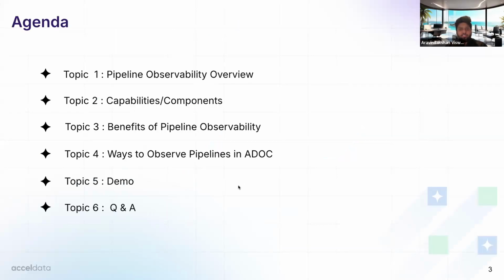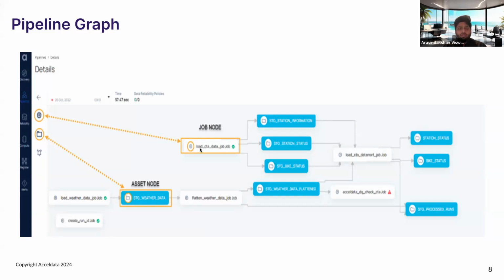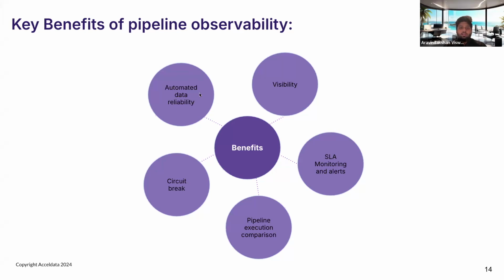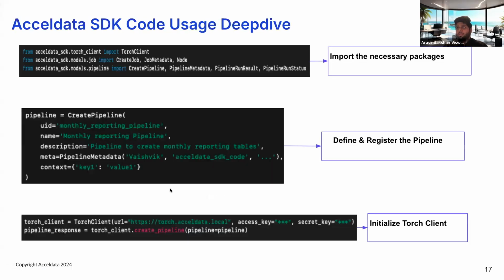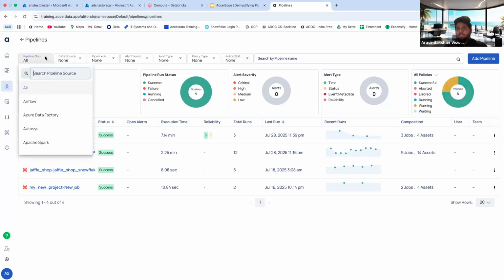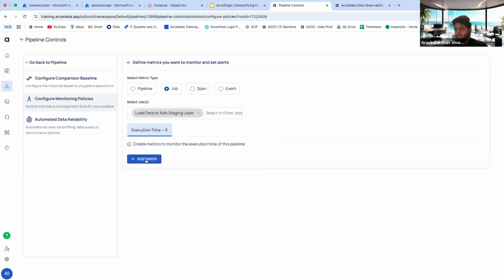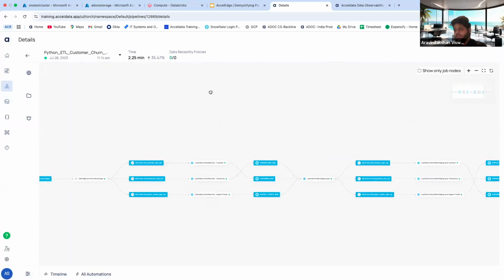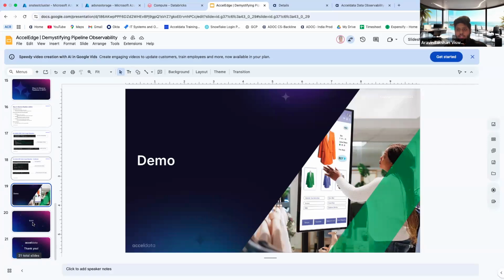AccelEdge | Demystifying Pipeline Observability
This session will provide a comprehensive overview of pipeline architecture and monitoring, while equipping you with the knowledge to identify and resolve pipeline issues before they impact your business.